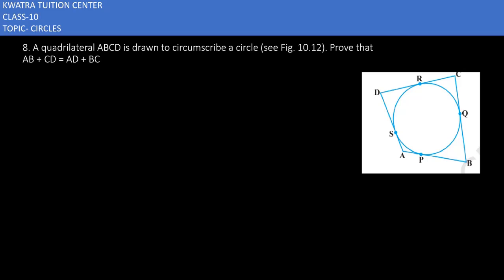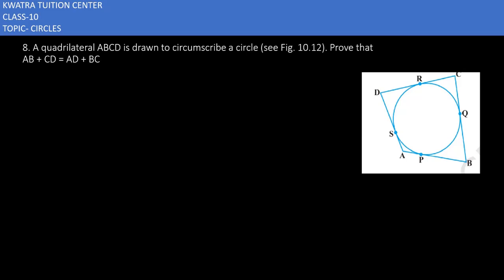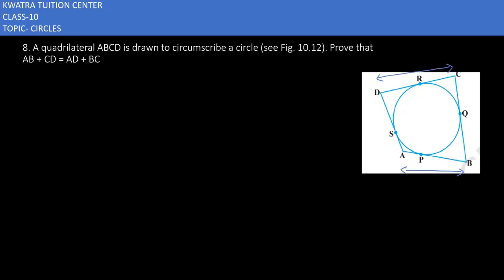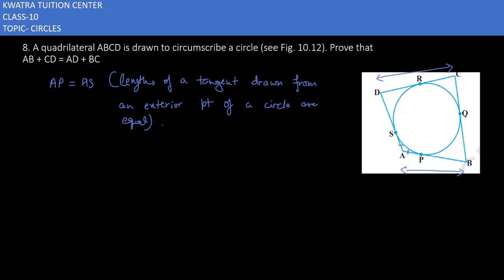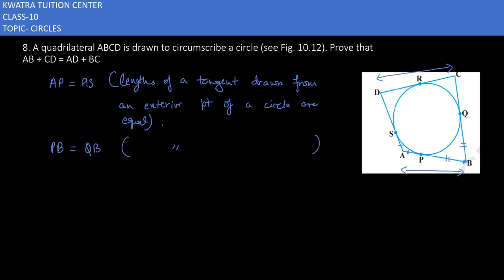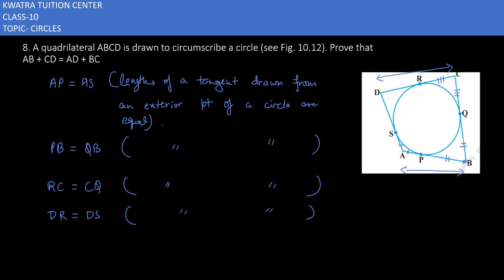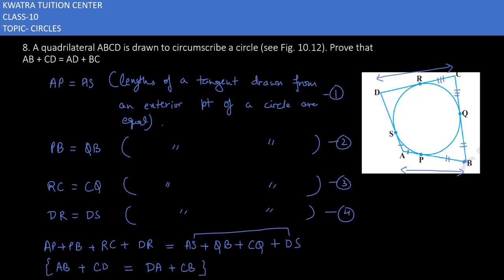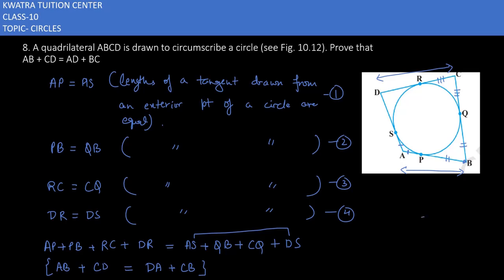8. A quadrilateral ABCD is drawn to circumscribe a circle (see Fig. 10.12). Prove thatAB + CD =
8. A quadrilateral ABCD is drawn to circumscribe a circle (see Fig. 10.12). Prove thatAB + CD = AD + BC